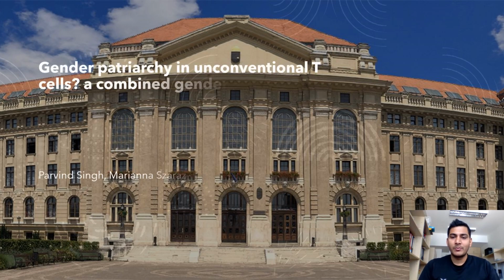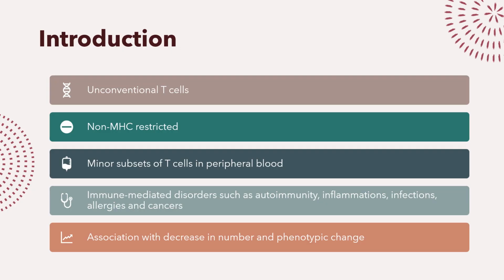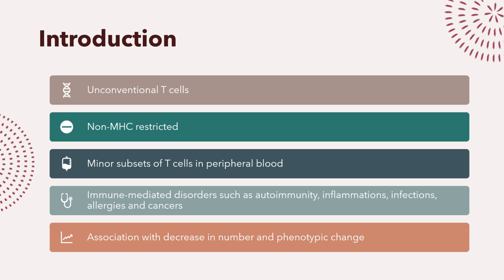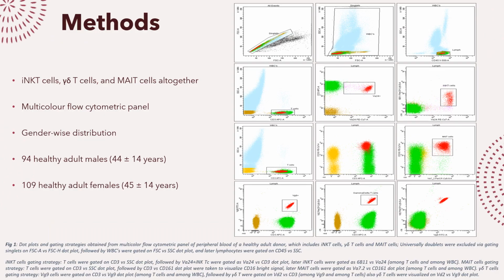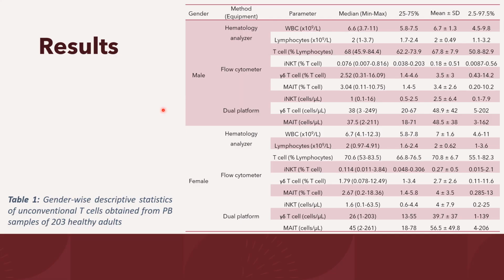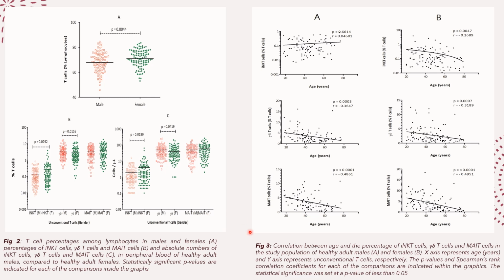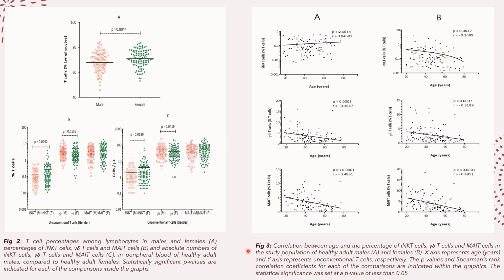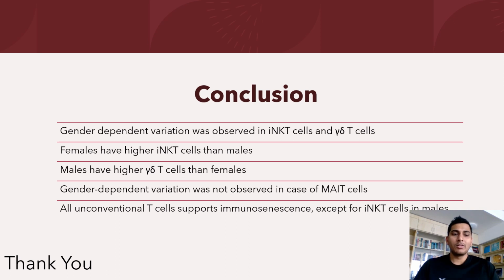Gender patriarchy in unconventional T cells?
Unconventional T cells are non-MHC restricted T cells, bearing αβ and γδ T cell receptors (TCR). These unconventional T cells are found as minor subsets of T cells in peripheral blood, yet they have been associated with various immune-mediated disorders such as autoimmunity, inflammations, infections, cancers and various research are being explored in cancer immunotherapies. However, the reference ranges are not properly established creating hurdles to manifest association with various immune-mediated pathological conditions. In this study gender-based frequency of unconventional T cells, invariant natural killer T cells, γδ T cells and mucosa-associated invariant T cells (iNKT, γδ, and MAIT) were established in healthy adult Caucasian population.